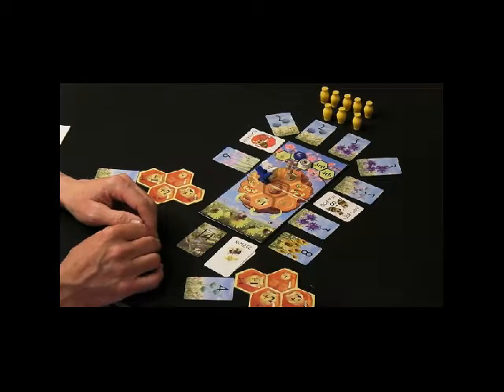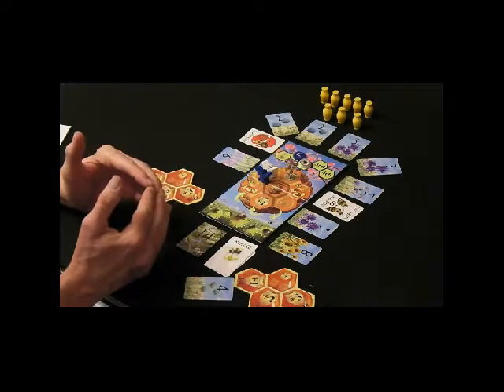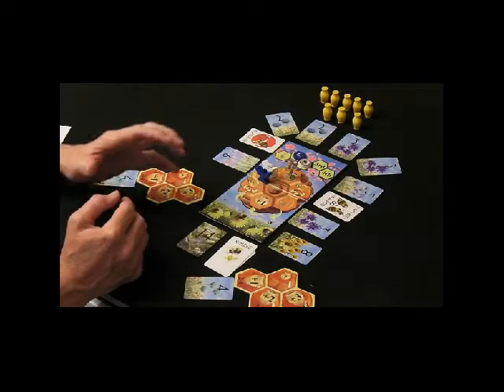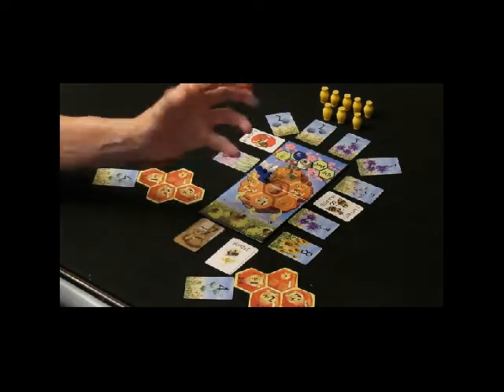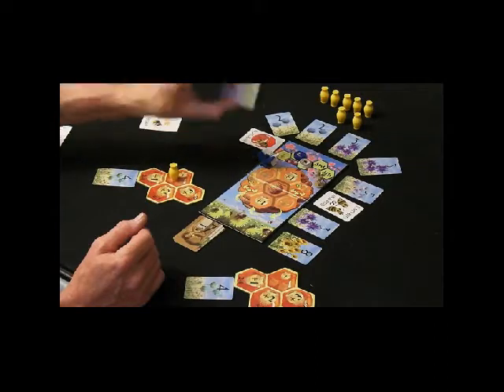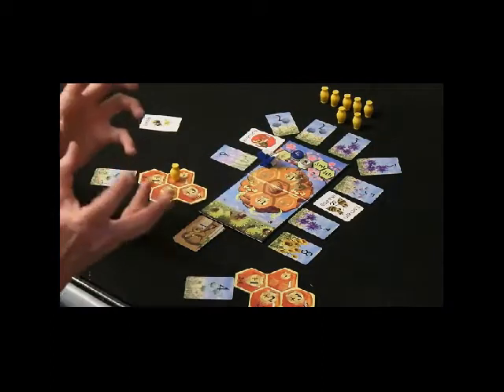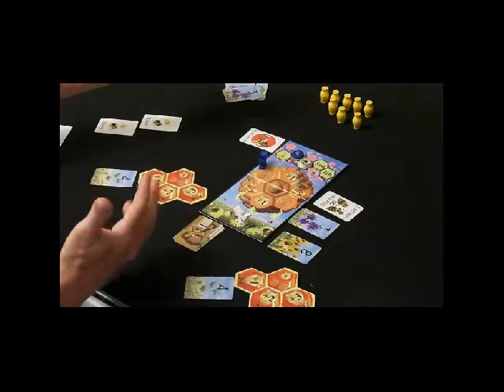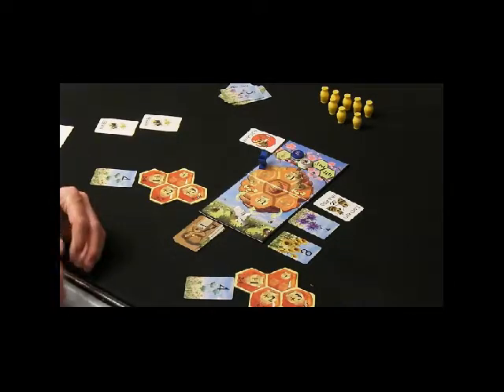Nimbee - More thoughts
A look at this new game by Nick Case